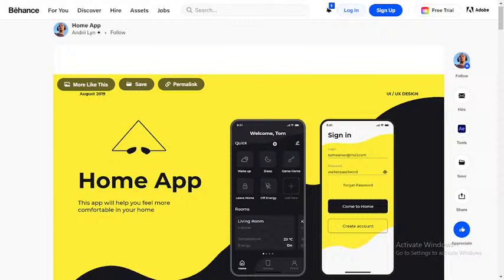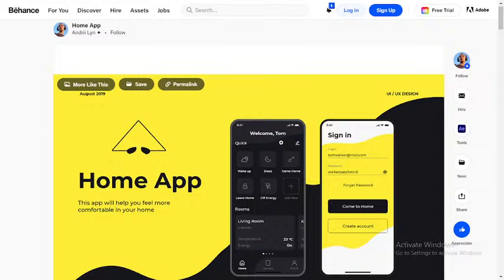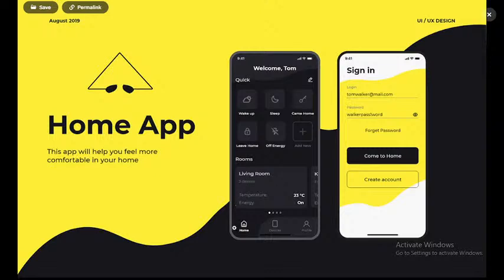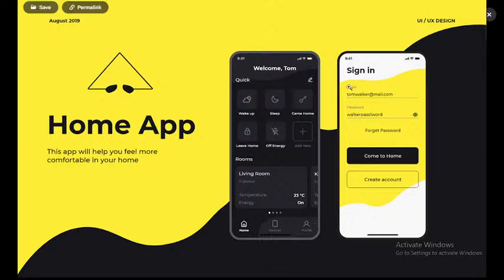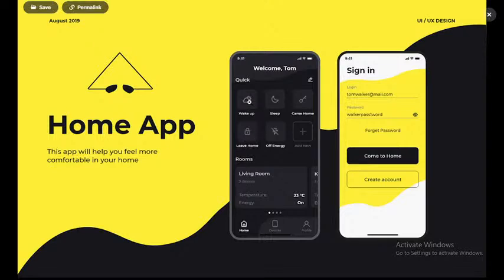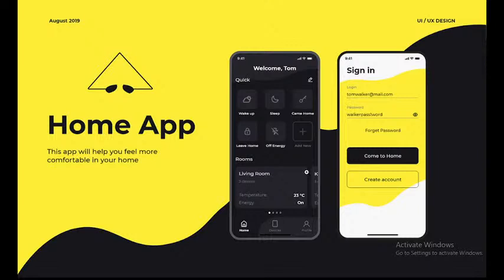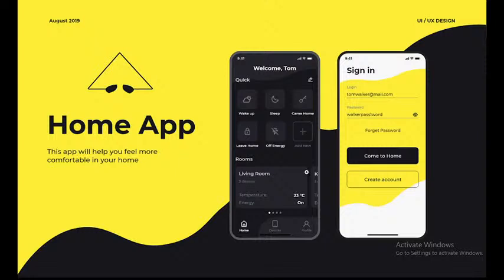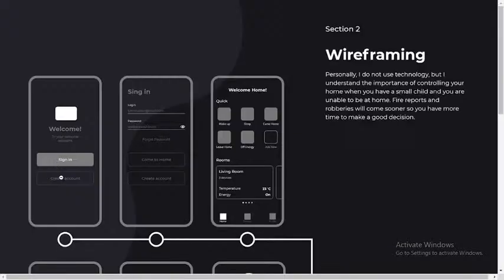UI/UX designs for Mentees